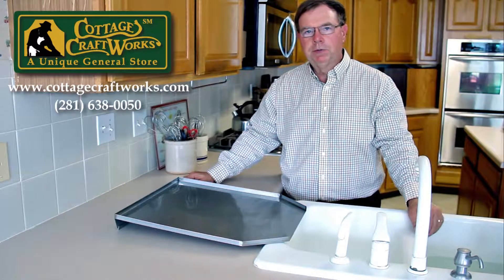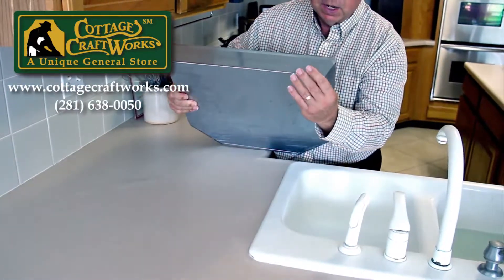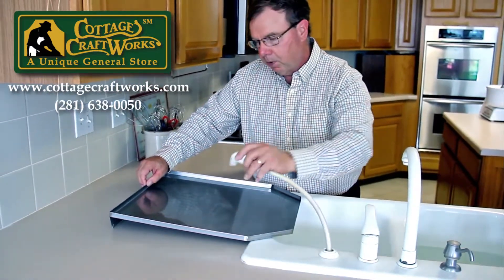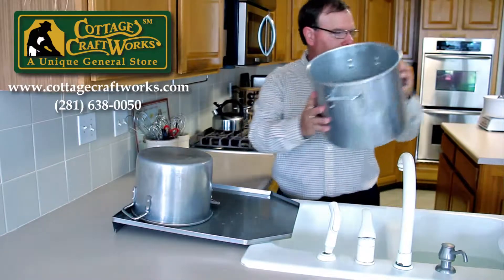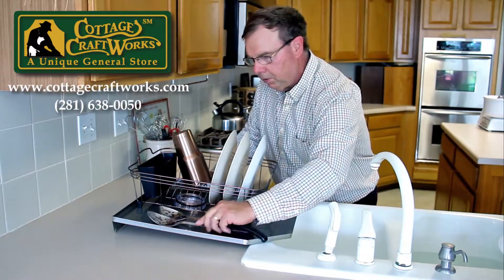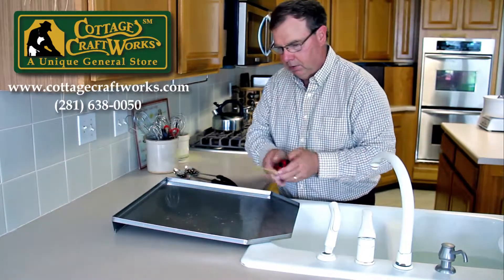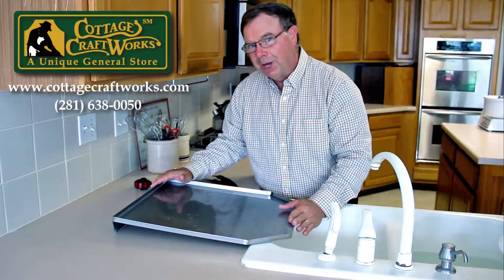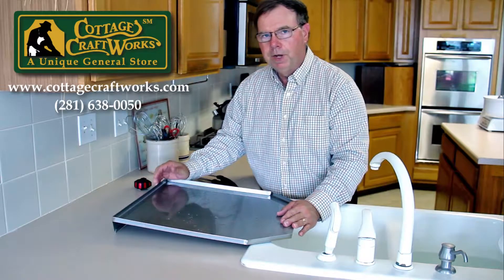STAINLESS STEEL KITCHEN SINK OPEN BACK DRAINBOARD USA MADE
This is just like our standard drainboard except the back edge is left open. This saves on labor thus we are able to provide this option at a lower price.

The open back design also comes in handy if you need to dry long handle items where the handles would be harmed if they become wet.

Our Amish made Stainless Steel drainboard sits next to your sink allowing all the water to quickly drain back into the sink. The drain board is universal to fit either the right or left sides of a kitchen sink.